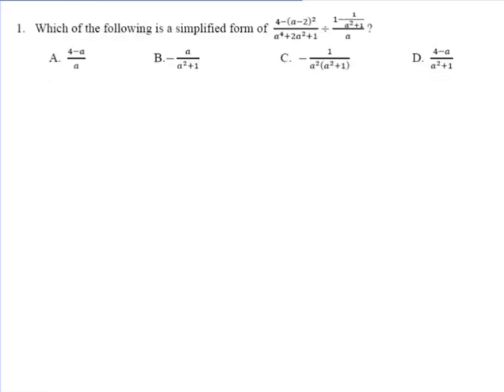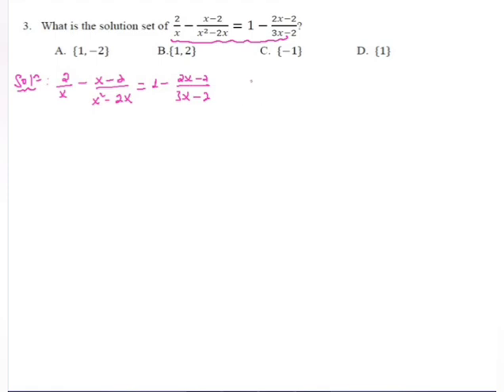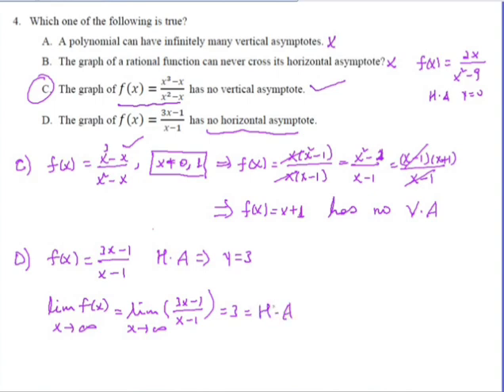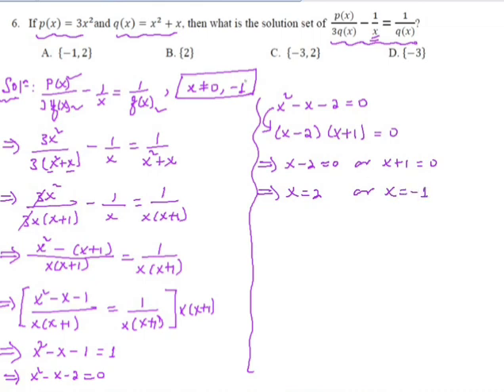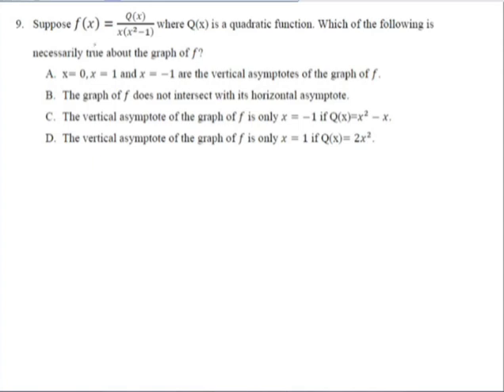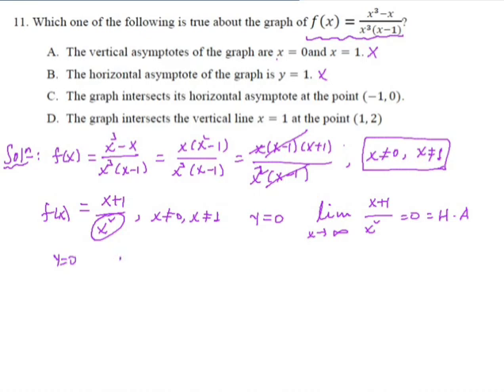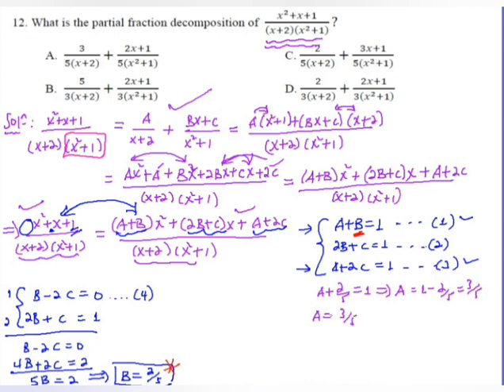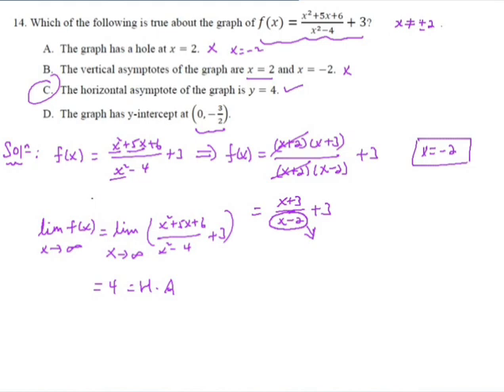Rational Functions and Rational Expressions. Past years National Exam Questions.